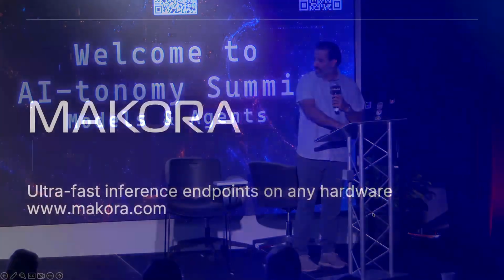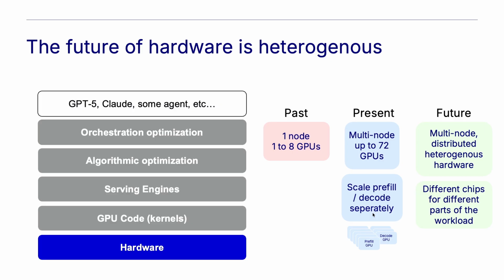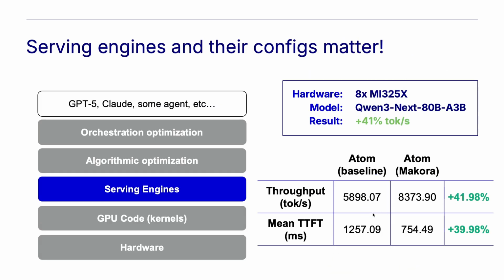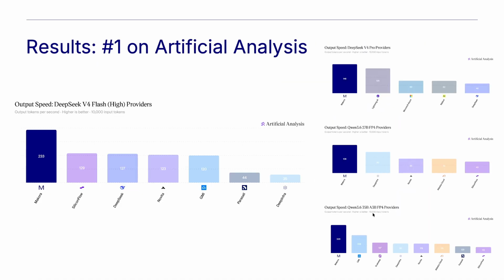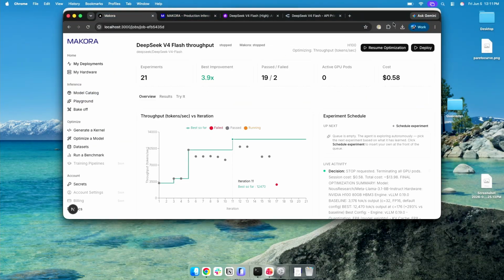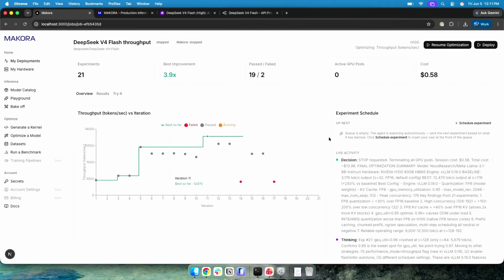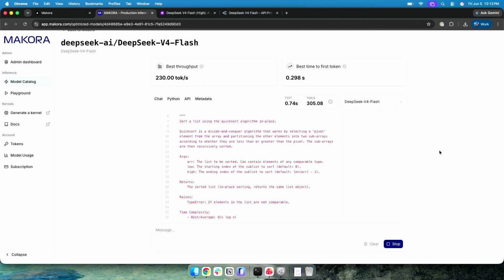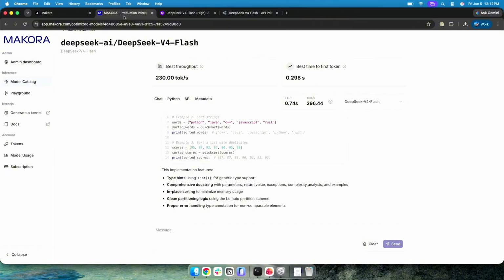Demo 1 - Makora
Makora - Performance Optimization for Ultra-fast Inference Endpoints
Speaker: Waleed Atallah